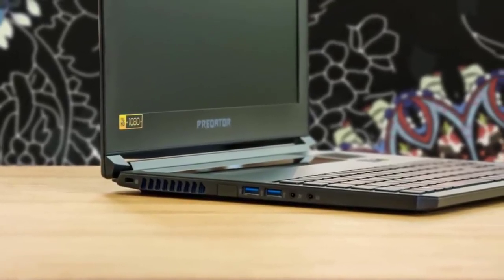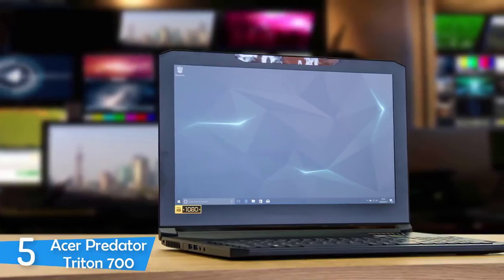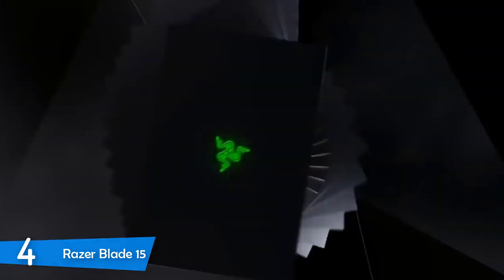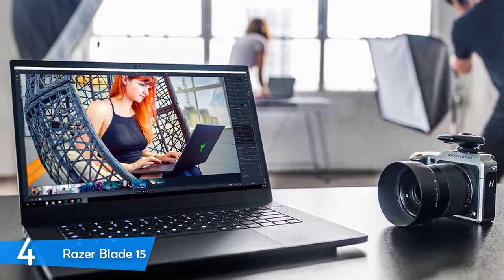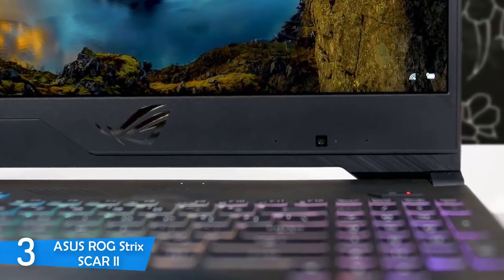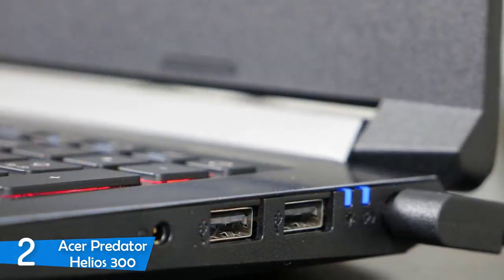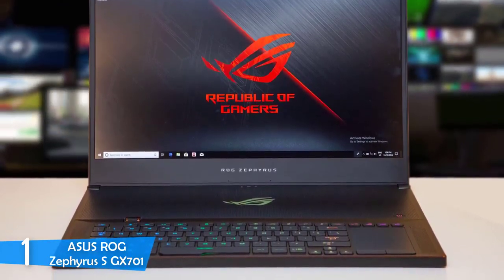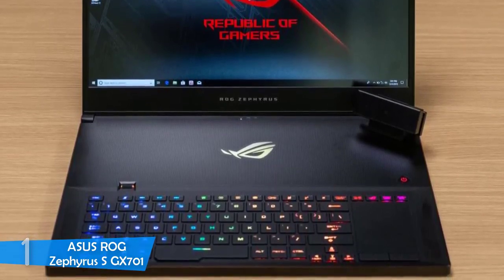_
► Links to the gaming laptops we listed in this video:

► 5. Acer Predator Triton 700
► 4. Razer Blade 15
► 3. ASUS ROG Strix SCAR II
► 2. Acer Predator Helios 300
► 1. ASUS ROG Zephyrus S GX701

► More:

In this video, we listed the 5 best gaming laptops available in the market for this year. This list includes budget & affordable gaming laptops, 144hz gaming laptops and portable laptops from various brands such as razer, asus, acer and more. I made this list based on my personal opinion and i tried to list them based on their price, quality, durability and more.